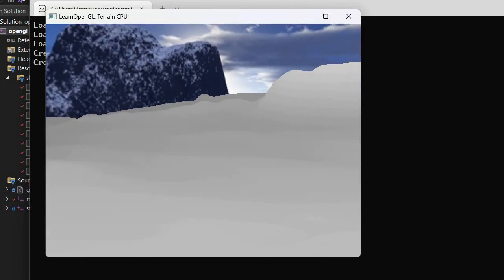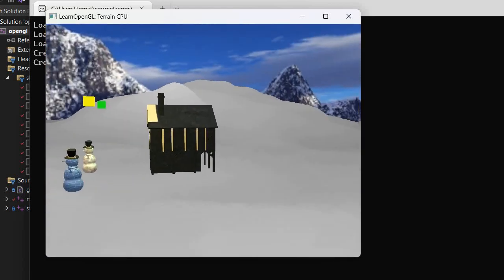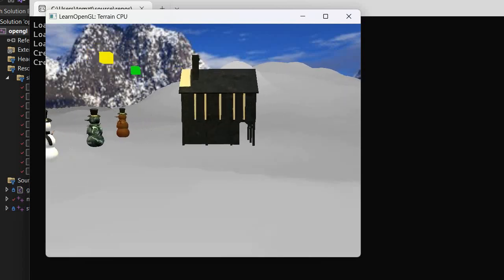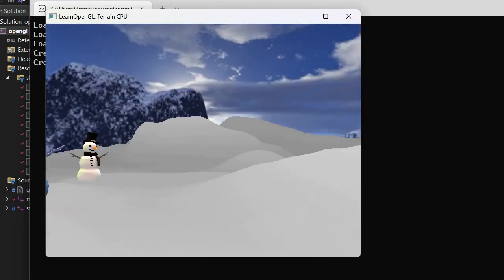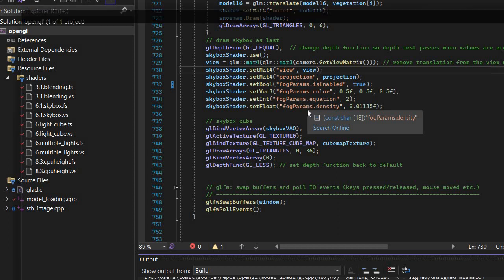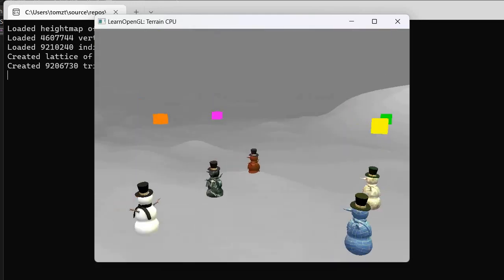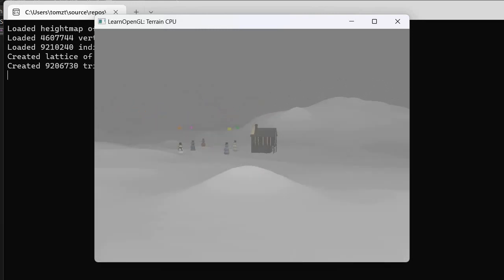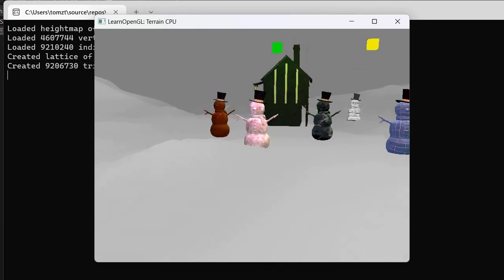CS4052_2223_Final_Zhang_Tianze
Computer Graphics demo - Advanced Features